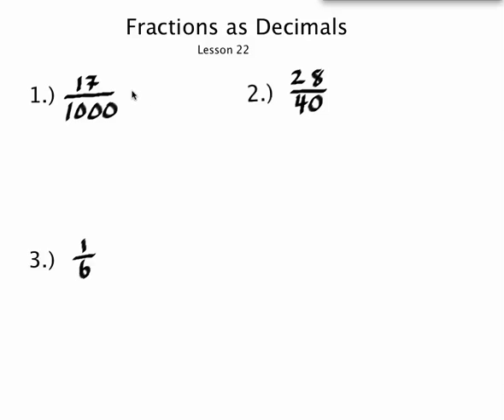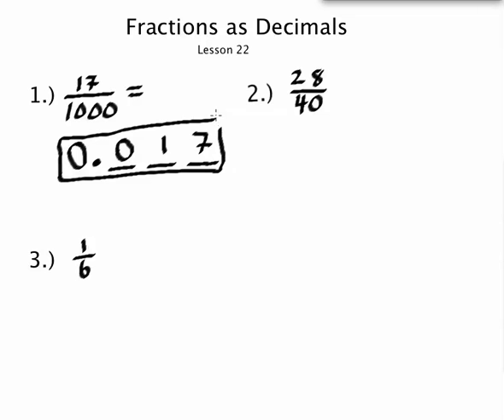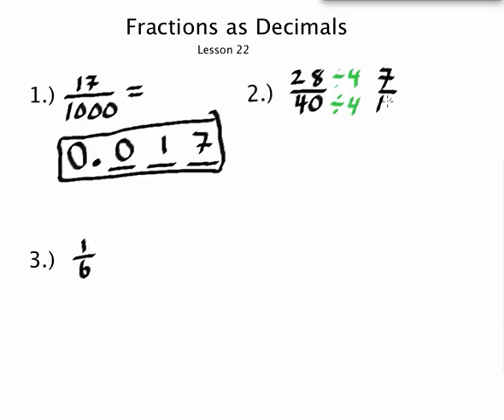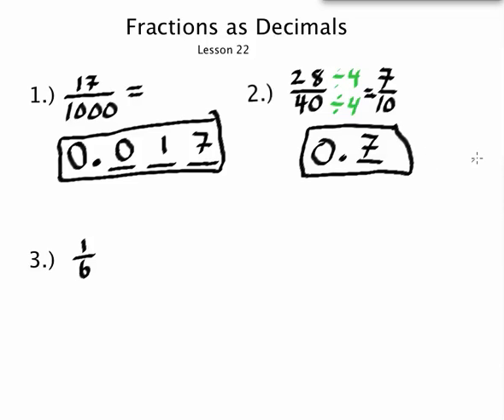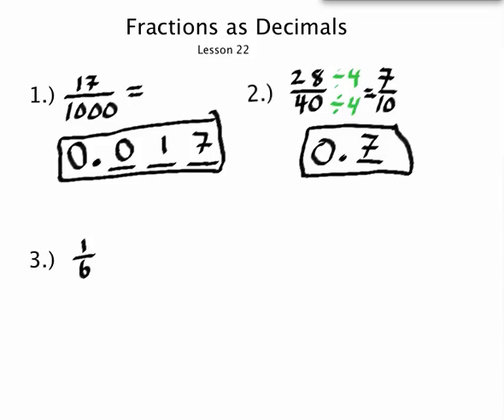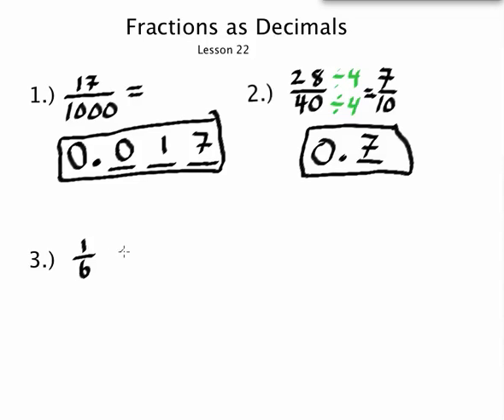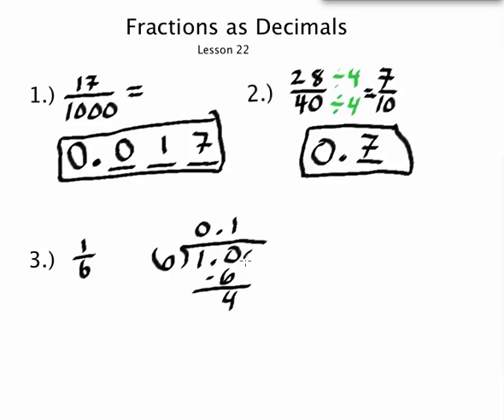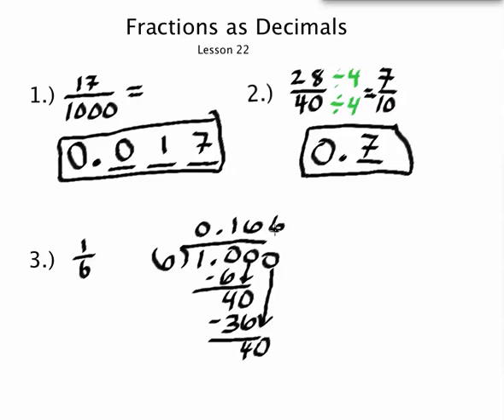Fractions as Decimals